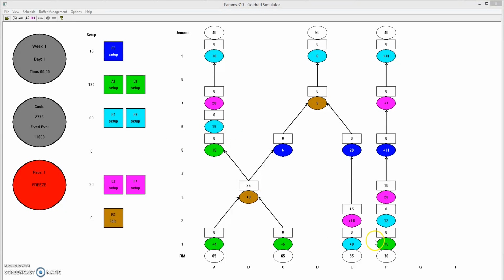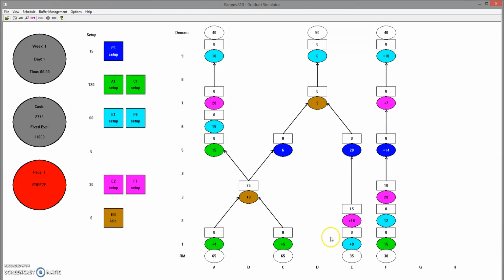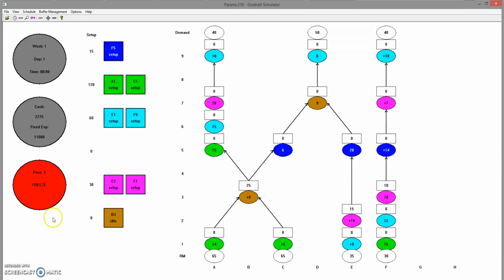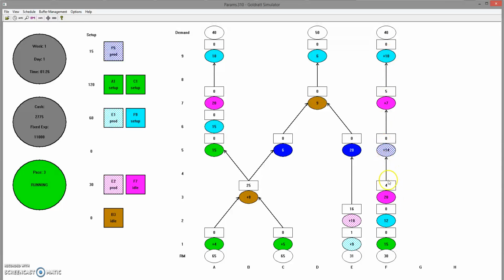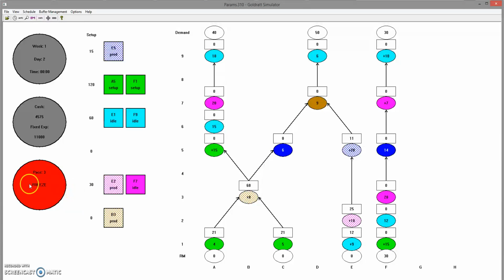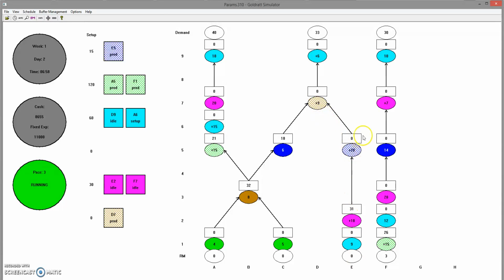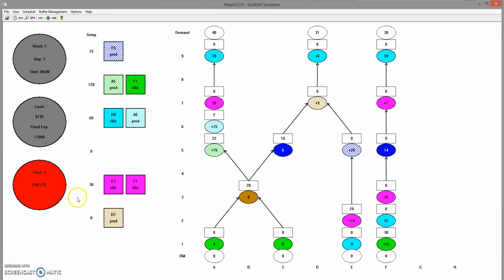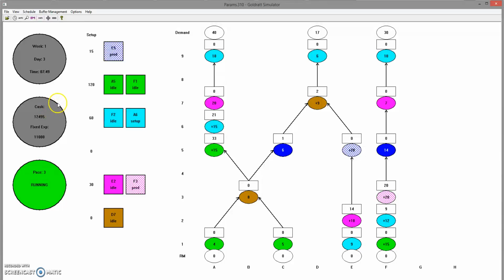Goldratt Simulator Tutorial - Part 4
Simulation Runs for Days 1,2 and 3